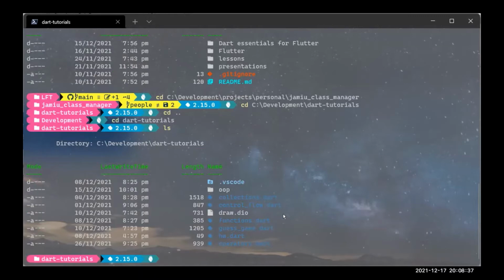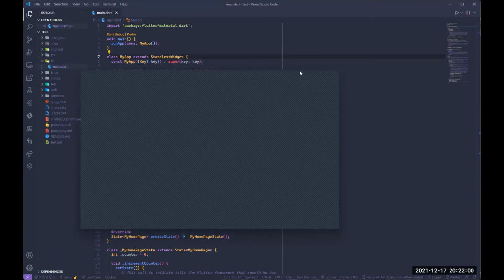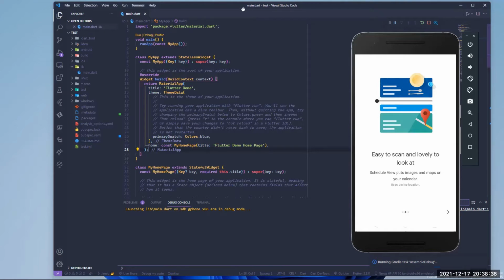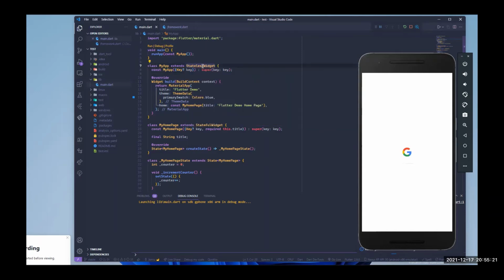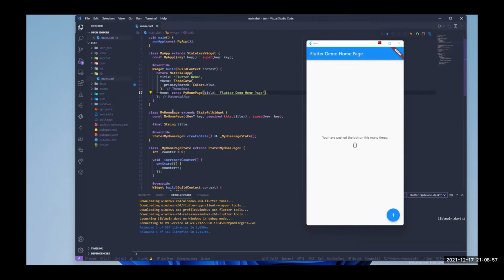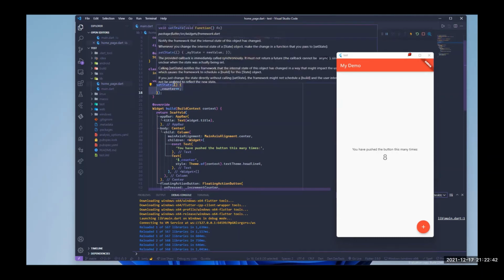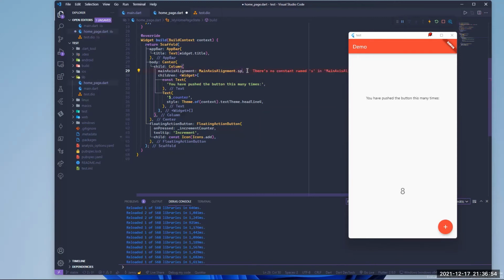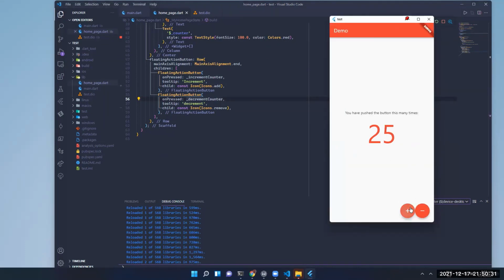Intro to Flutter